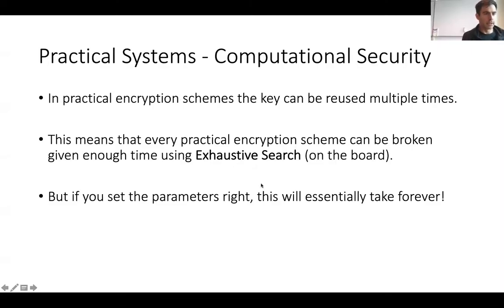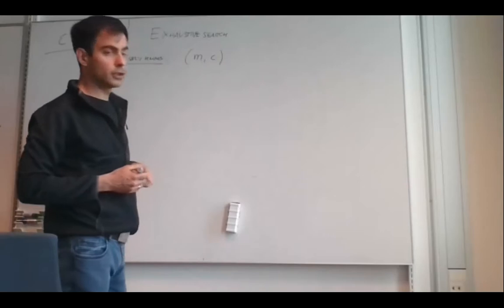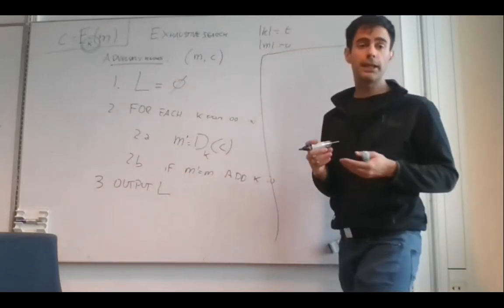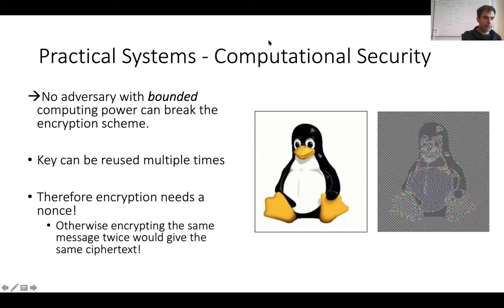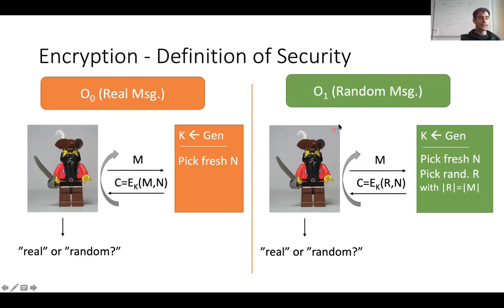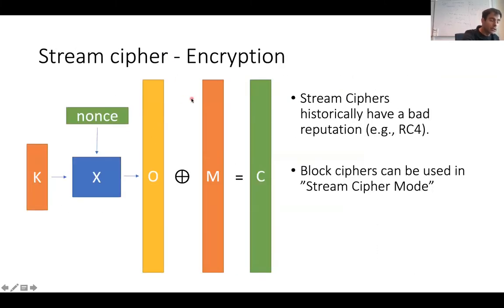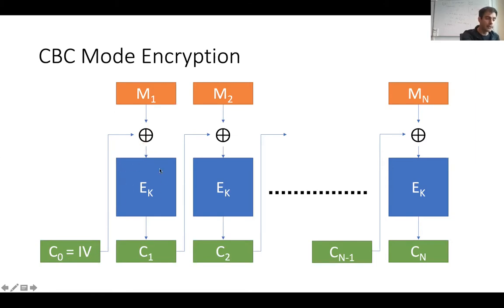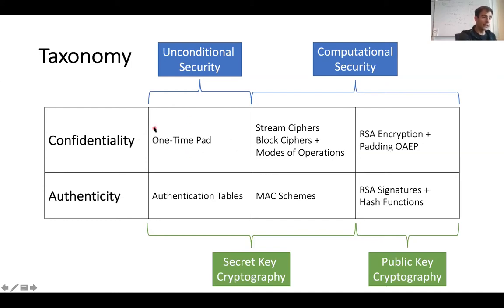5.2. Confidentiality: Practical Secret-Key Encryption